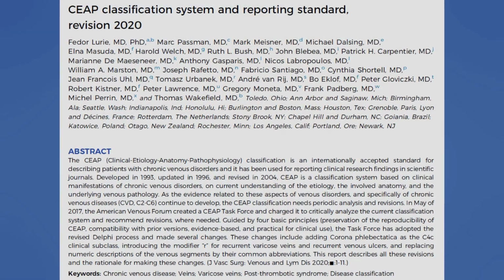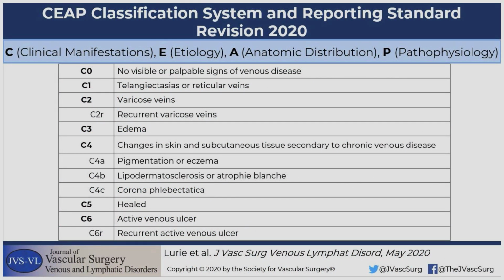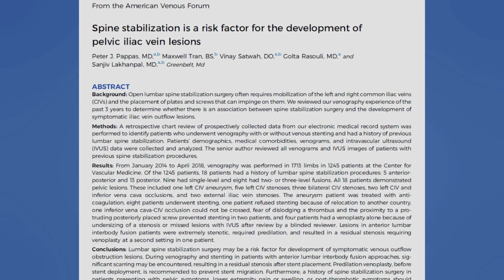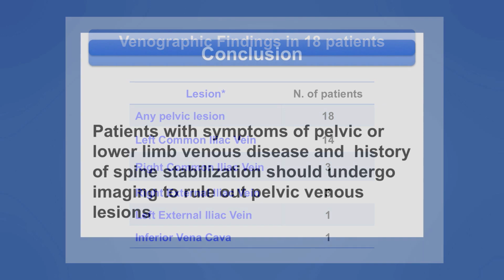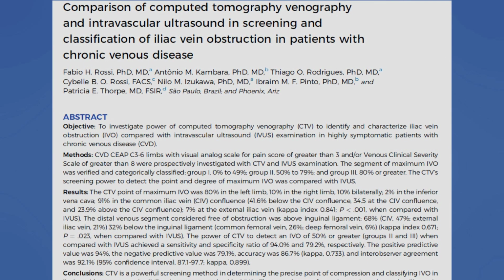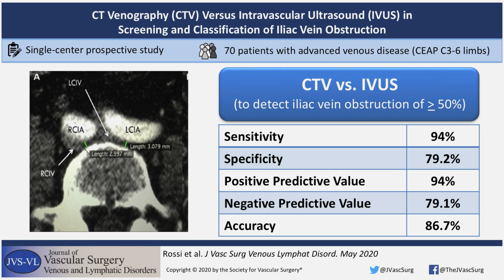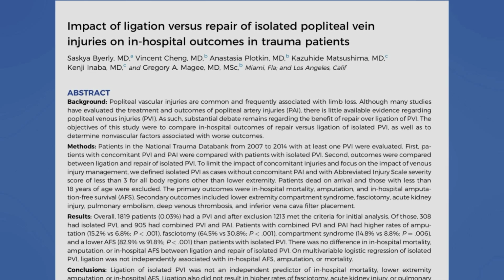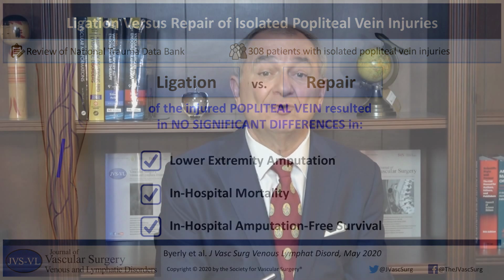May 2020 JVSVL Editor Summary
Dr. Peter Gloviczki introduces the May 2020 issue of the Journal of Vascular Surgery: Venous and Lymphatic Disorders.

CME - Spine stabilization is a risk factor for the development of pelvic iliac vein lesions

Comparison of Computed Tomography Venography (CTV) and Intravascular Ultrasound (IVUS) in screening and classification of Iliac Vein Obstruction (IVO) in patients with Chronic Venous Disease (CVD)

Impact of Ligation versus Repair of Isolated Popliteal Vein Injuries on In-Hospital Outcomes in Trauma Patients